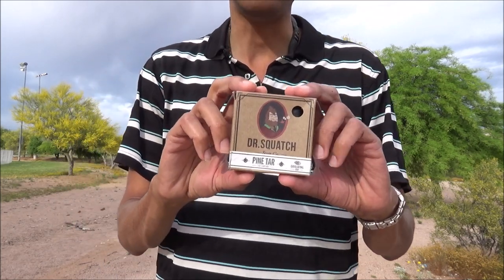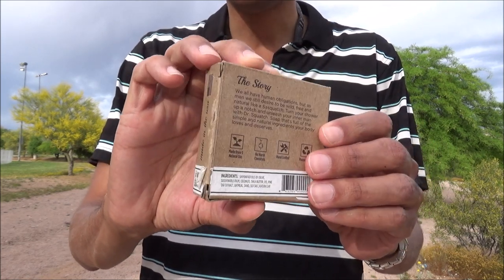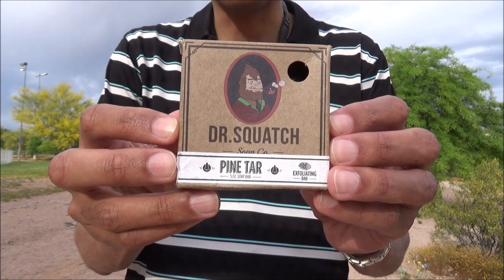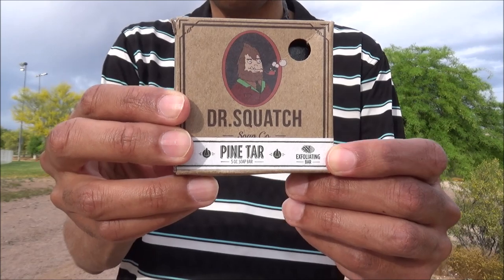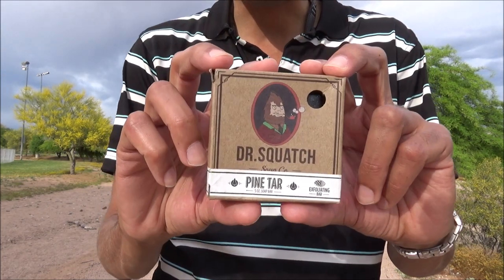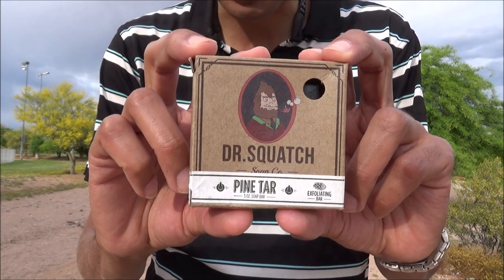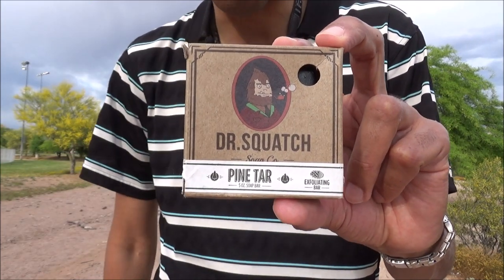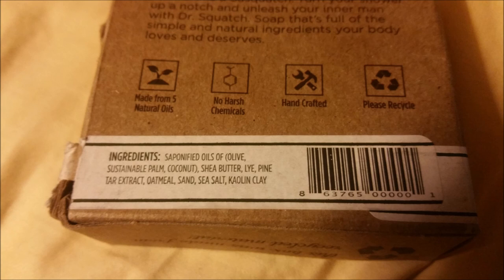Dr Squatch Pine Tar bar soap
For those who aren’t aware on 7/23 an allegation was made against the Soap company known as Dr Squatch , it was asserted that they didn’t actually make their own soaps . I’ve spent time researching the issue and am now of the opinion that the allegation is true .

One of my Subscribers mentioned that another company known as “the soap guy “ was actually the wholesale producer of Dr Squatch’s soaps . After acquiring products from “the soap guy” the similarities between the products are too great to be dismissed.

The pictures and names of some of the common soaps from both companies are identical .

The soap guy is based in the state of Indiana , Dr squatch originated in Indiana ...in the past Dr Sqatch did acknowledge the similarities between some of their shared products but claimed and i quote from them “While we are aware of the "Soap Guy" company (due to similar accusations and questions we received over the years, we do not purchase our soap directly from this company (though they offer similarly named products, their formulas are different and thus we have not sought further legal action regarding this.

Yeah i call bullshit on that because “soap guy” a wholesale manufacturer of soaps started in 2002 and Dr Squatch started up in 2013 . ( let me point out that in their answer they stated “ we do not purchase our soaps directly “  So then is a third party employed then for deniability ? LOL)

I pinged the soap guy on Instagram about this but received no response , i wouldn’t expect the wholesaler to rat out their customers .

I Made an attempt to Question Dr Sqatch , they have been less than forthcoming . They stated to me that they have their own facilities ,when i asked for the addresses of those facilities so i could independently verify this ,they went quiet on me .

While i accept that Middlemen are part of the marketplace , what I find unacceptable are the ridiculously high prices that Dr Sqatch charges it’s customers … In volume,soaps purchased from “the soap guy” can be as low as 1.17 a bar , if you factor in the cardboard packaging that Dr Squatch throws on their soaps i doubt the products cost them more than 1.75 a bar . I had bought their soaps in the past and now knowing how marked up they are, i went through my records and low and behold I PAID FOR SHIPPING!

I’ll give this to them , they’ve done an incredible job with marketing. I can’t hate on them too hard for exploiting an underdeveloped market segment  , however i’m betting that many of their customers are going to be outraged if they were to ever find out just how hard they’ve been overcharged .

It’s not my intention to cause significant damage to Dr Squatch but it is my hope that after rolling out information that brings their business practices to light they will be forced to lower their prices to something more reasonable . (also someone needs to remind them that they should address the complaints against their company on the BBB website , having an F isn’t a good thing)